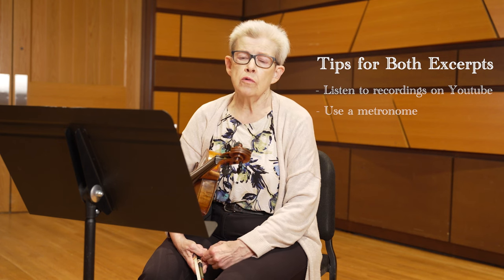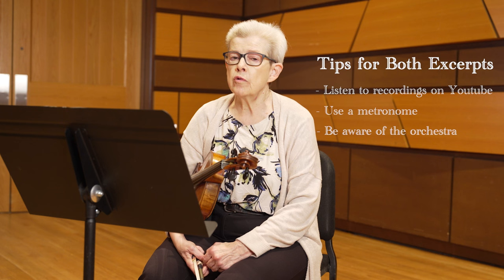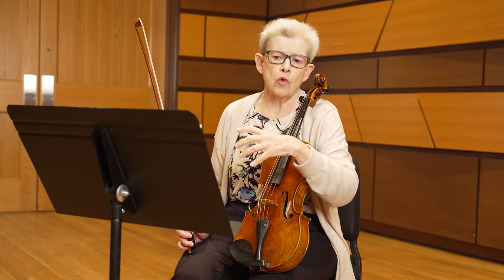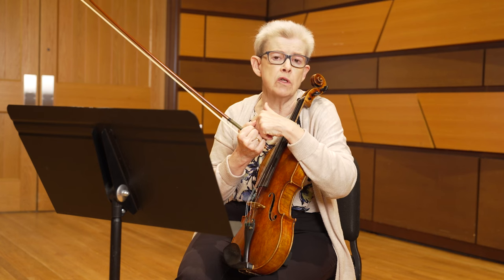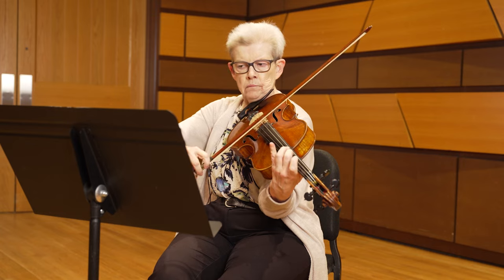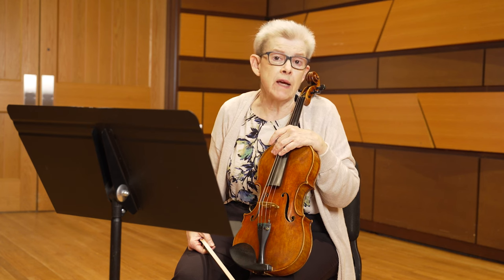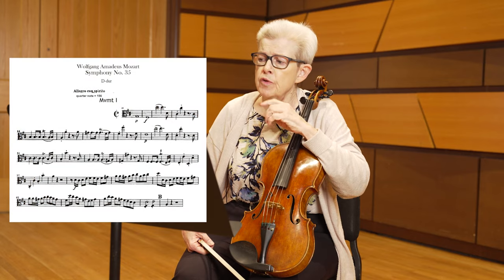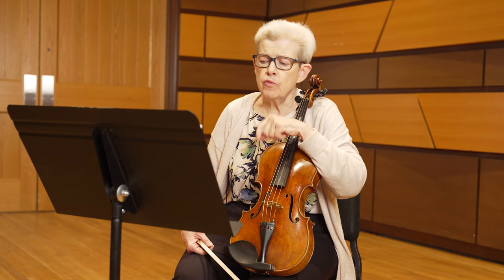2023-2024 Colorado All-State Auditions: Viola, Margaret Miller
In this session, Colorado State University viola professor, Margaret Miller, demonstrates both practice and performance techniques helpful for students preparing for the 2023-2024 Colorado All-State viola audition.